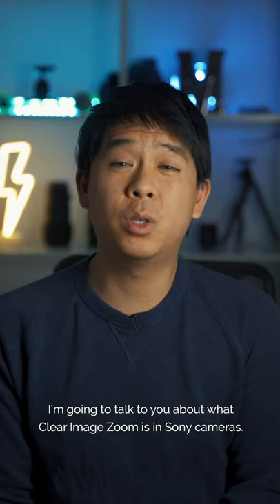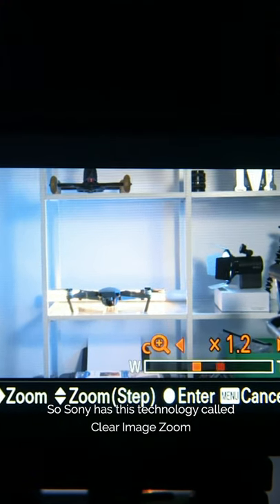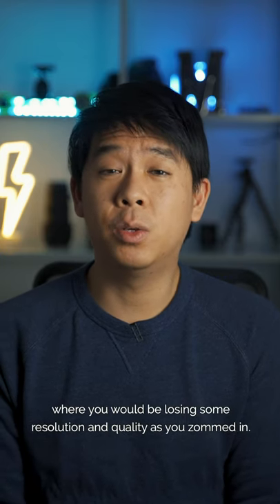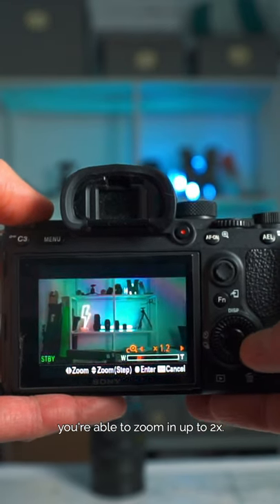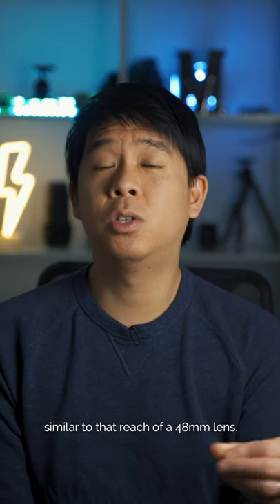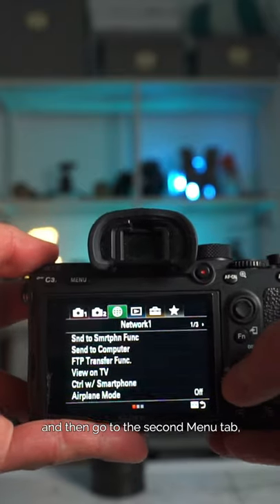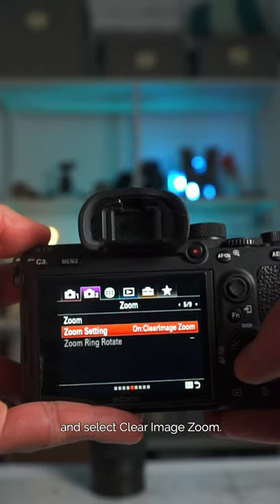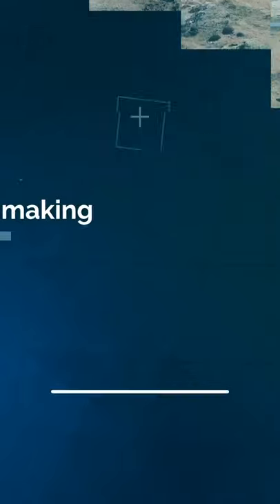What is Clear Image Zoom in Sony Cameras?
Did you know you can zoom in up to 2x on Sony Cameras without losing quality using Clear Image Zoom? Here is a video on how to access it.